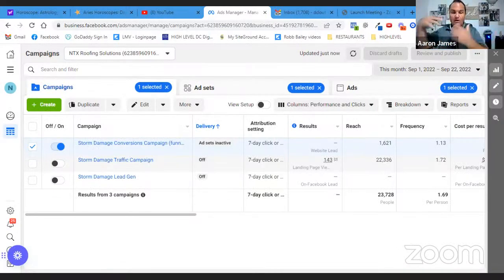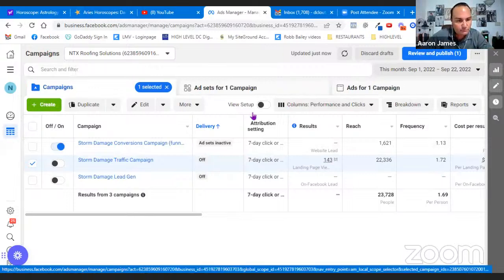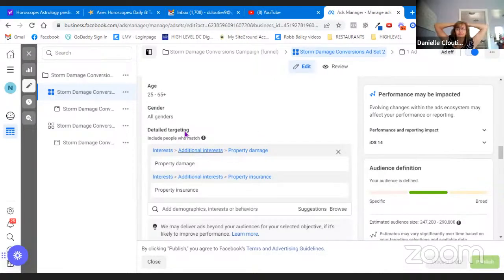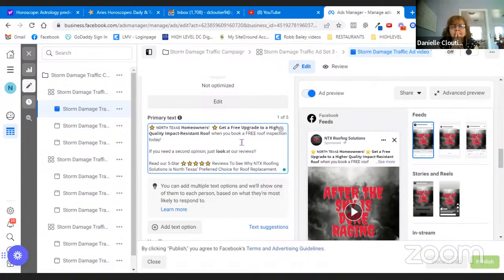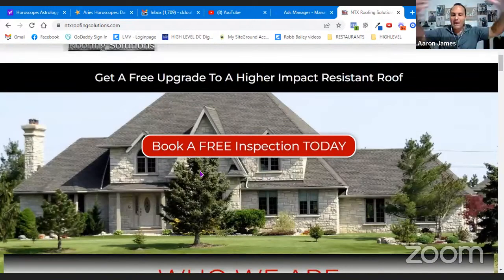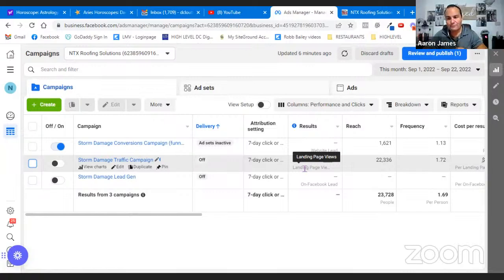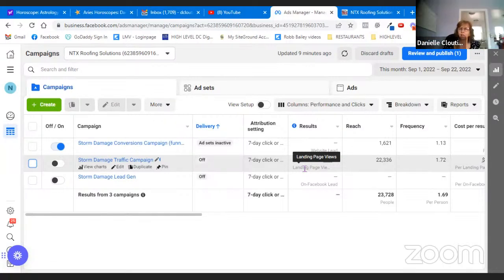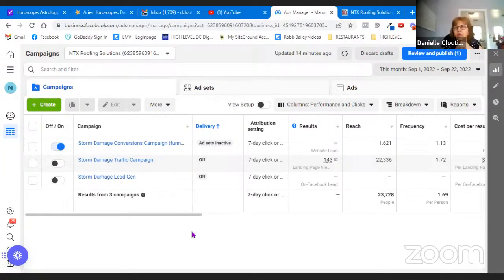[Troubleshooting FB Ads LIVE] Run traffic ads before running conversion ads!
Explaining the strategy of running traffic ads before running conversion ads.

Conversion ads are great, but they're not always the best way to start building your business. Before you start investing in conversion ads, try running traffic ads to get people interested in what you have to offer.

First, run traffic ads to bring in new leads. Only after you have a solid flow of leads should you start running conversion ads. This will help ensure that you're not wasting your money on ads that aren't generating results.

Entrepreneur Freedom Mastermind
Bringing Together a Group of People with Shared Vision, Shared Values, Shared Goals.

Imagine a mastermind that...

Where everybody is aligned towards the same goal: profit, client results, and happiness
Where the focus is on implementation and collaboration (not long boring content)
No out of date information - everything I'm and others in the group are currently doing
That feels like hanging out with friends (but with real business results)